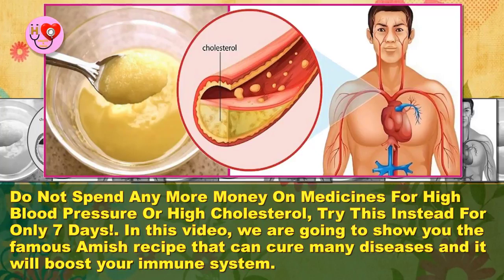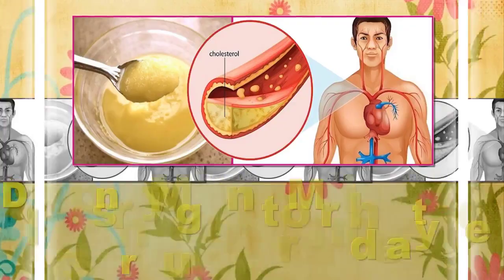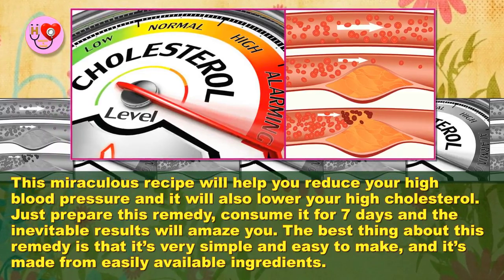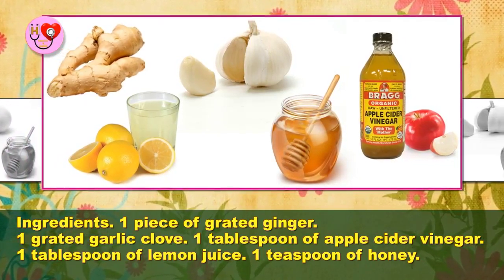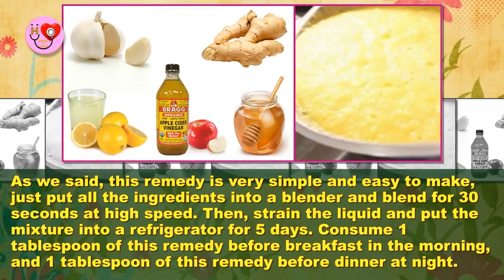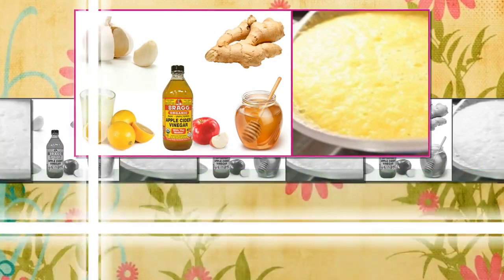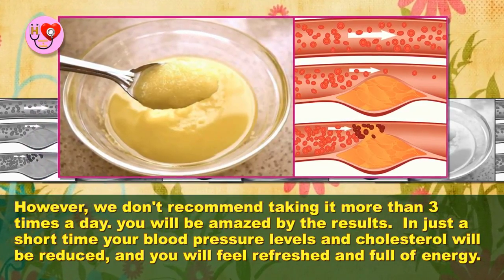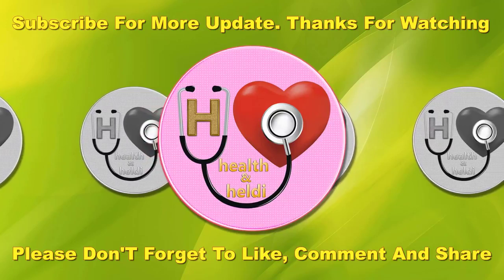Do Not Spend Any More Money On Medicines For High Blood Pressure Or High Cholesterol, Try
Today we're going to present a simple Amish recipe, Do Not Spend Any More Money On Medicines For High Blood Pressure Or High Cholesterol, Try This Instead For Only 7 Days! In this video,.

DON'T SPEND ANY MORE MONEY ON MEDICINES FOR HIGH CHOLESTEROL OR HIGH BLOOD PRESSURE – TRY THIS INSTEAD FOR ONLY 7 DAYS! In today's article, we're going to present you an old Amish.